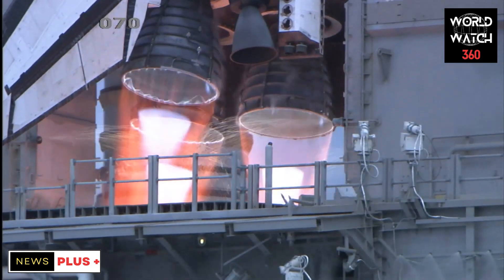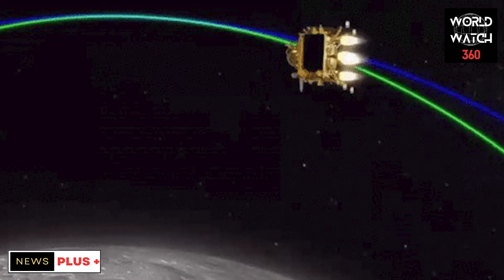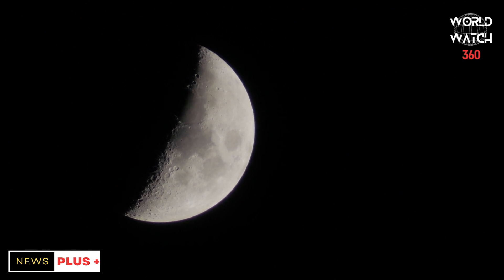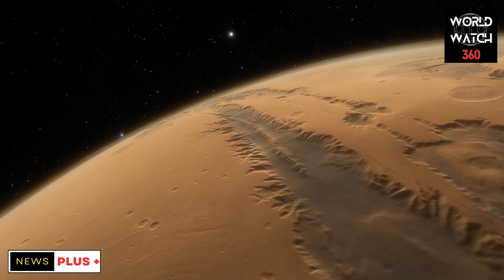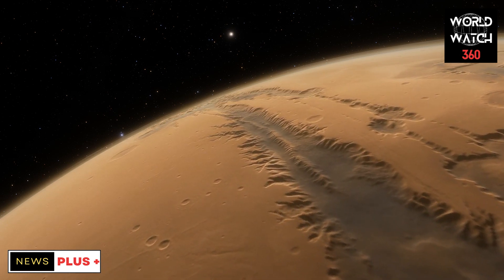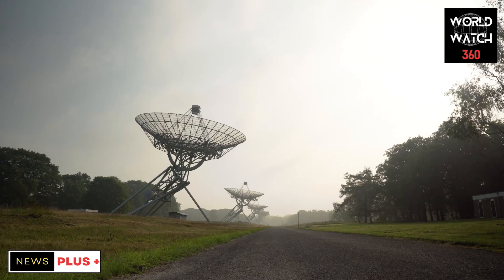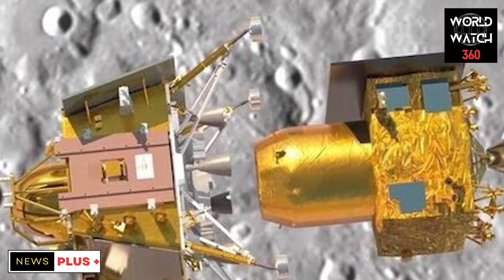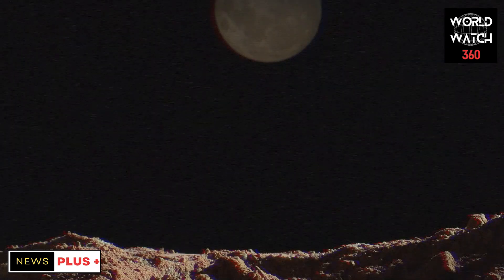"Countdown to Lunar Touchdown: Vikram Lander and Pragyan Rover Set to Land on Moon!" | WORLDWATCH360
ISRO announced on Sunday that the Vikram lander launched from the Chandrayaan-3 spacecraft is currently orbiting the moon in an elliptical orbit of 134 km by 25 km. The Vikram lander is searching for a safe landing spot on the moon. The Vikram Lander is also sending new pictures to the Earth from time to time
Currently, scientists are sending signals from Earth to choose a safe landing spot, avoiding rocks and stones on the Moon.
ISRO has released the photos taken during this mission. These photos were taken by the Lander Hazard Detection and Avoidance Camera In it, the lander crashed into the moon due to a last-minute glitch during landing. Apart from that, all other instruments of Chandrayaan-2 spacecraft continued their work as planned. The main one is the orbiter. As the Chandrayaan 2 orbiter was still operational, ISRO did not send the orbiter itself on the Chandrayaan-3 spacecraft. Through this, ISRO saved several crores of rupees in the Chandrayaan 3 project. On 22nd, ISRO sent to the moon. The Vikram lander, carrying the rover named Pragyan in its belly, is scheduled to land on the moon on the 23rd at 6:04 PM. If successful, Chandrayaan-3 will become the first spacecraft to land on the Moon's South Pole.India will also have the honor of being the first country to achieve this.
If Chandrayaan 3 detects traces of water in frozen soil at the South Pole, it will be very useful for future experiments. If we find water on the moon, we can also make oxygen from it. It is also useful for creating a habitable environment there.